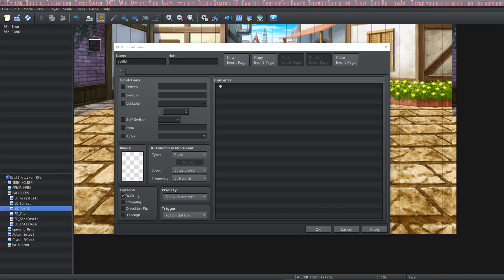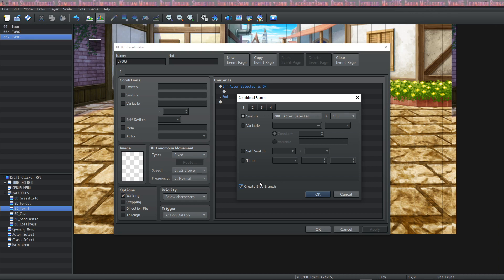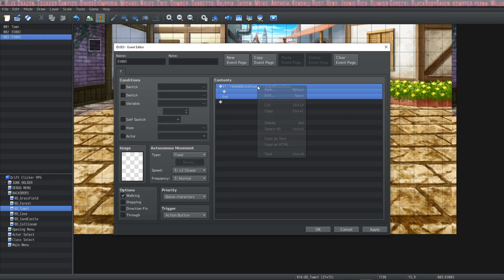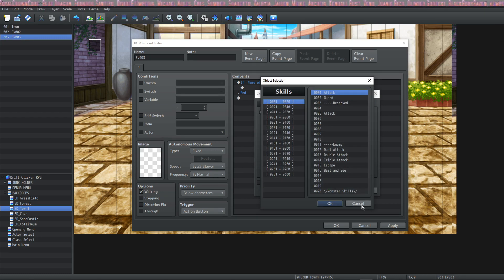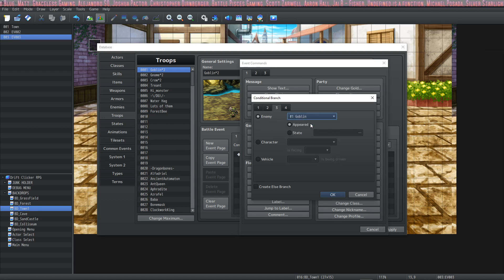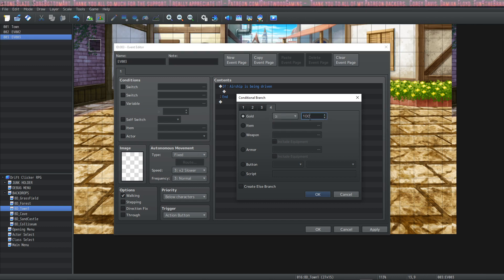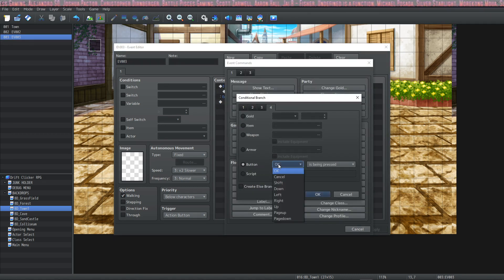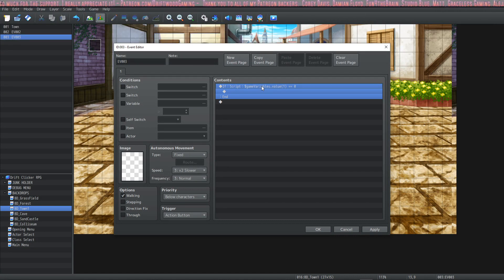How to use Conditional Branches in RPG Maker MZ The Basics Tutorial